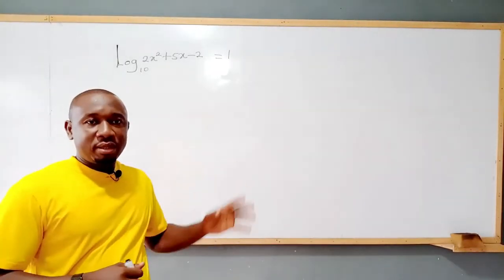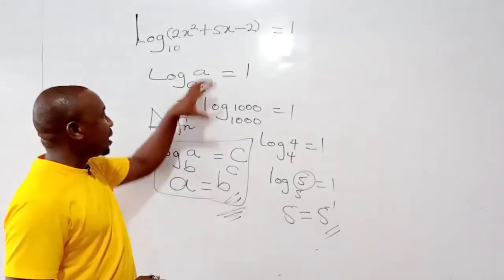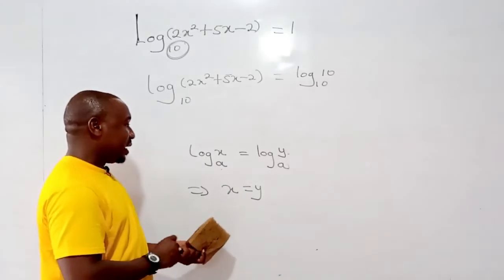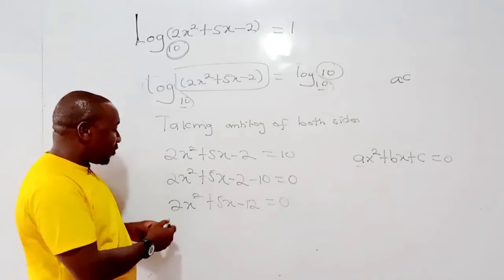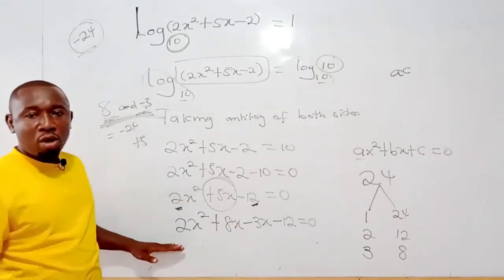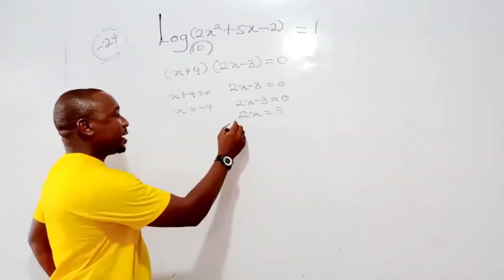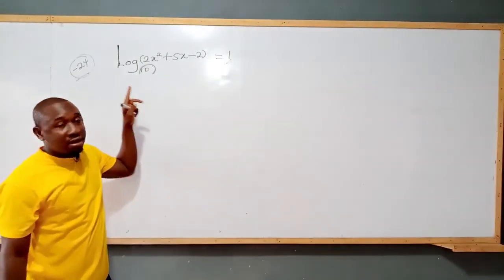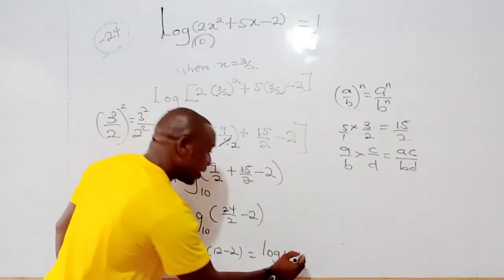LOGARITHM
EQUATIONS INVOLVING LOGARITHM